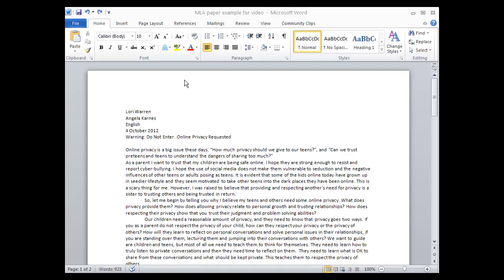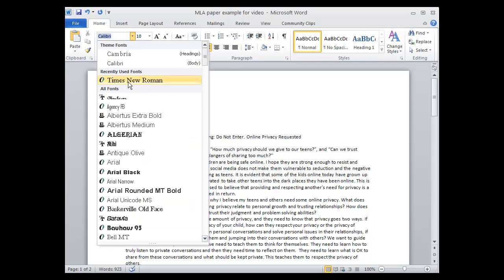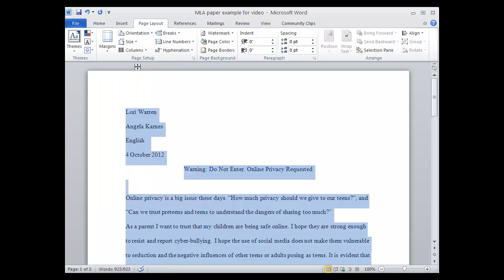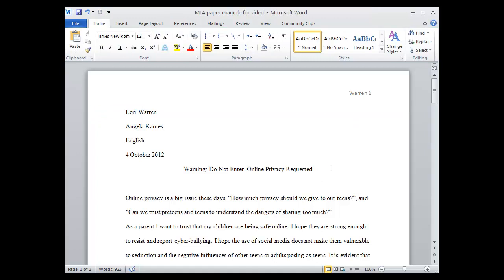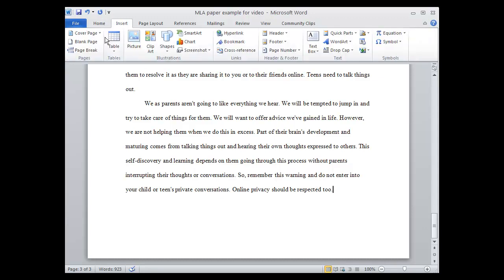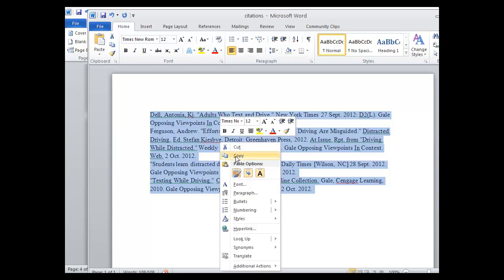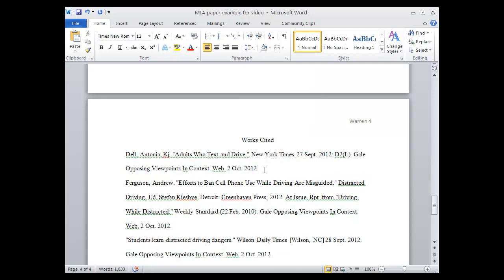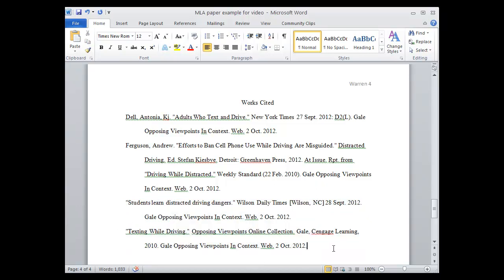MLA Paper and Works Cited Page for iPad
This video shows students how to format their papers and Works Cited page using MLA formatting.